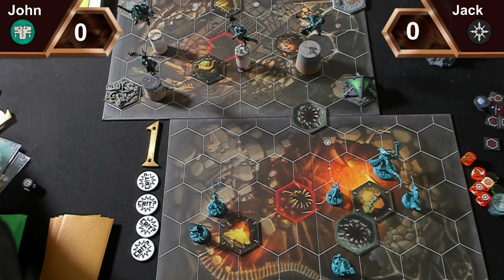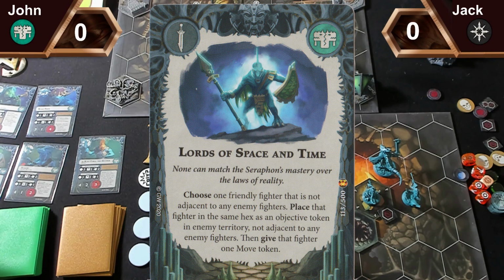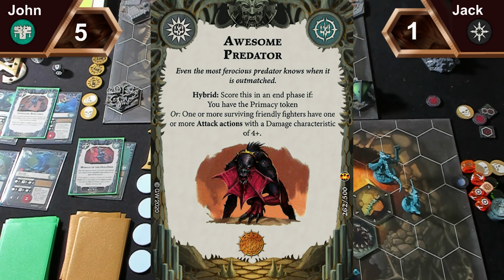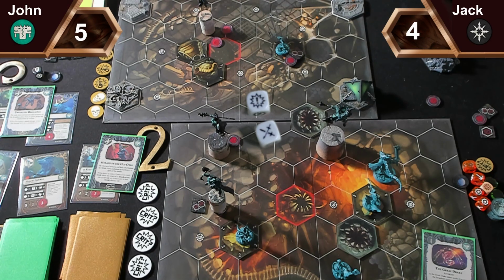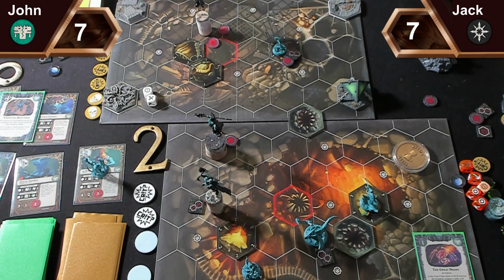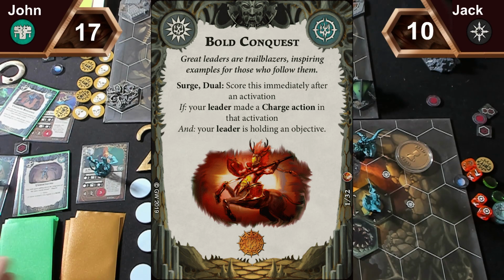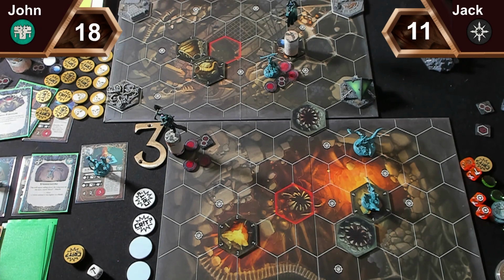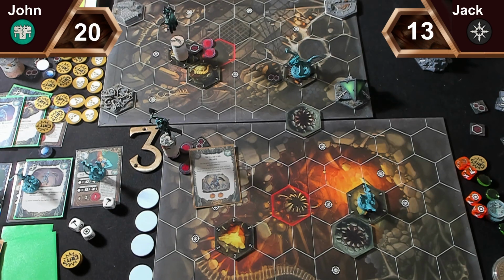Warhammer Underworlds | Direchasm | Starblood Stalkers vs Khagra's Ravagers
Welcome to my first battle report featuring the Starblood Stalkers! This sees me face-off against Jack and his Khagra's Ravagers in a webcam game, streamed live on my Twitch stream on pre-order day. Decklists can be found in the episode description. Who will win? The celestial Seraphon or the desecrating Slaves to Darkness?

Also due to OBS errors when streaming, Jack's audio doesn't show up until 04:30.

00:00 - Intro
01:29 - Action Phase 1
11:27 - End Phase 1
13:49 - Action Phase 2
28:31 - End Phase 2
29:58 - Action Phase 3
40:21 - Final End Phase
40:40 - Post Game Chat
44:55 - Conclusion and Outro